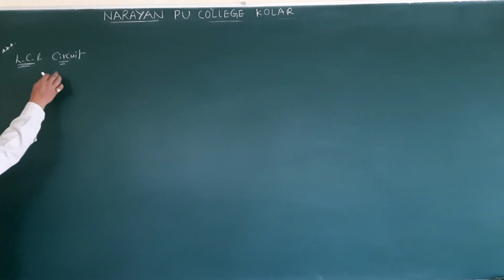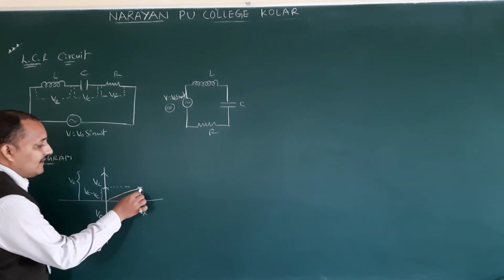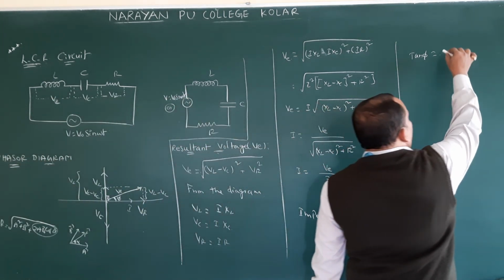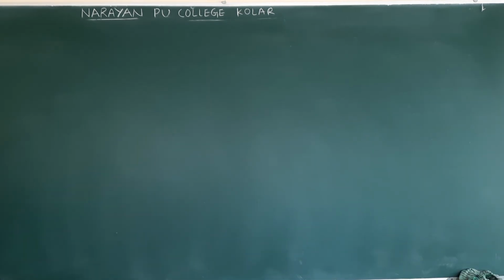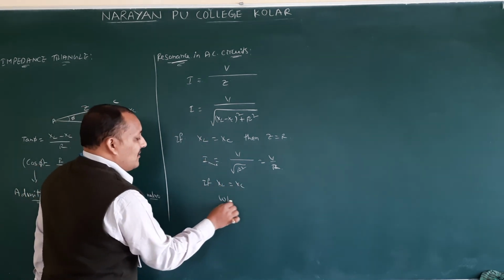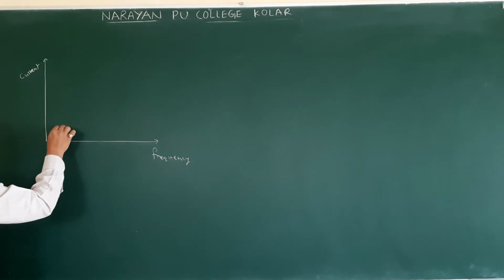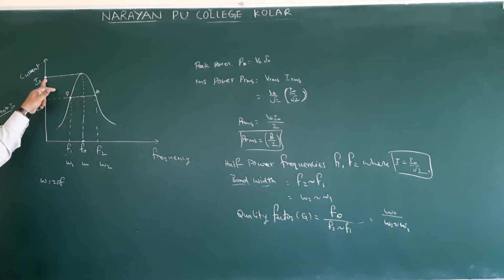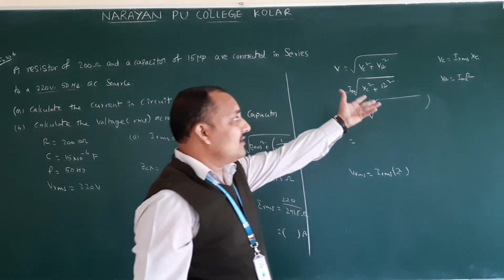A C PU PART - 3